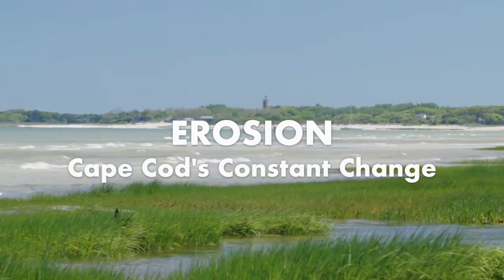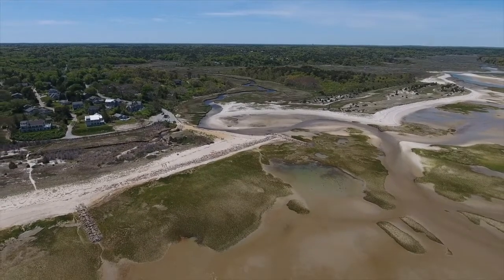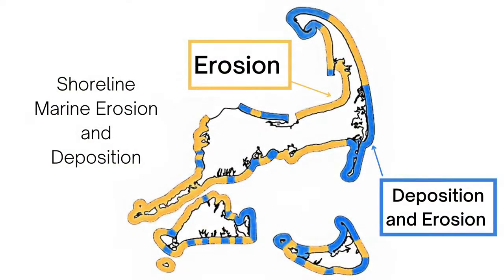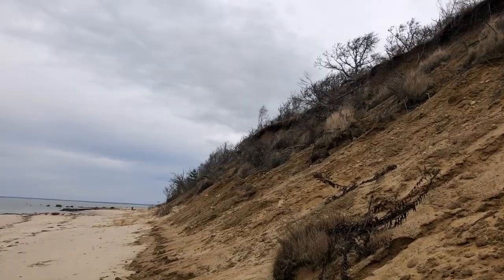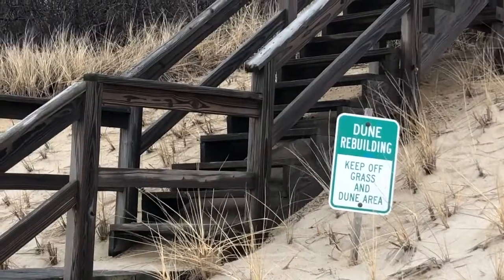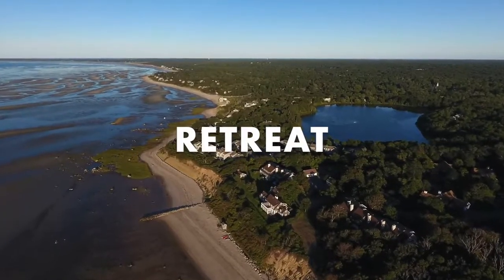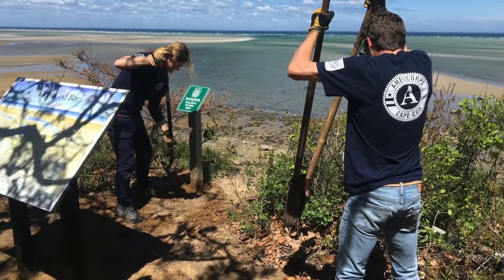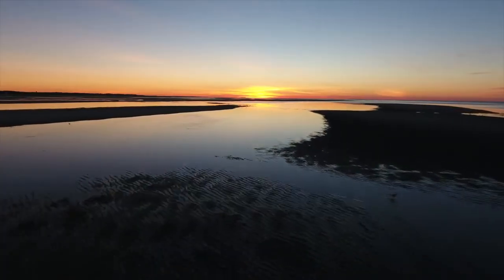Erosion Cape Cod's Constant Change with Greg Berman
March 25, 2021, BCT hosted Greg Berman, coastal process specialist, to talk about the way in which rising seas have played a role in the creation and shaping of the Massachusetts shoreline over many millennia.